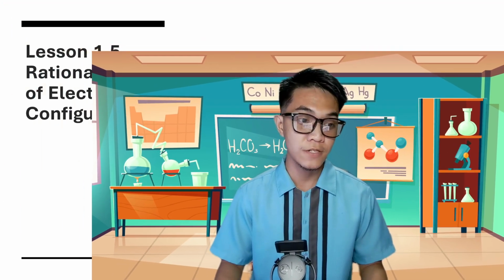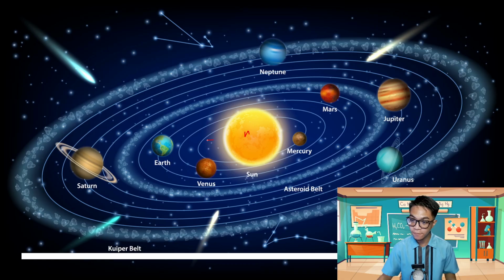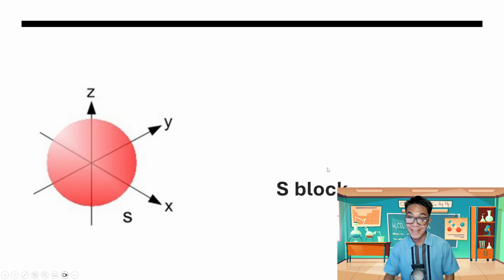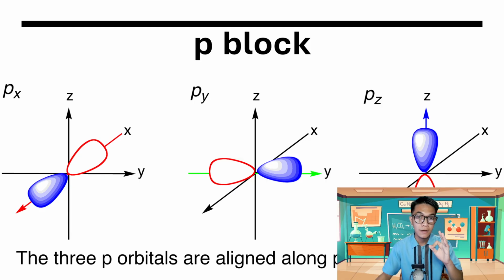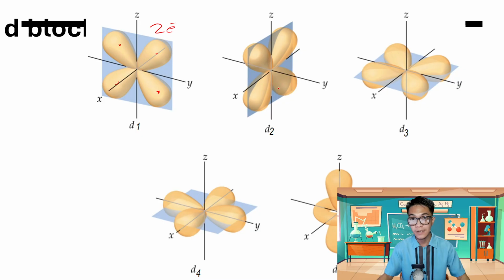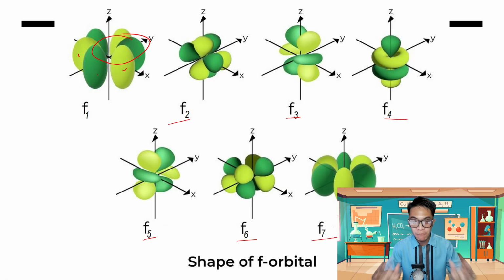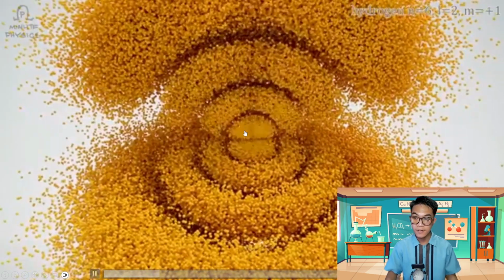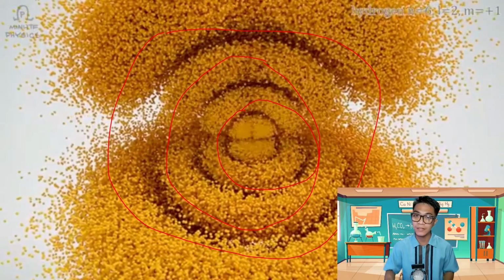Lesson 1.5 - Rationalization on Electron Configuration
In this topic I'll be discussing about how blocks, orbitals and electrons would look like on a quantum scale.